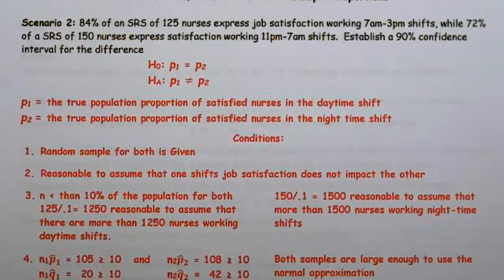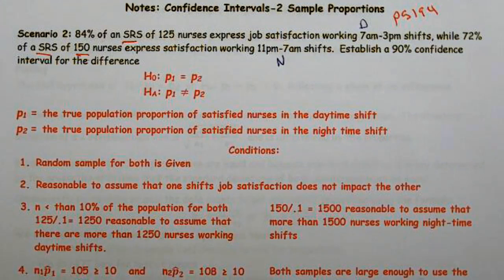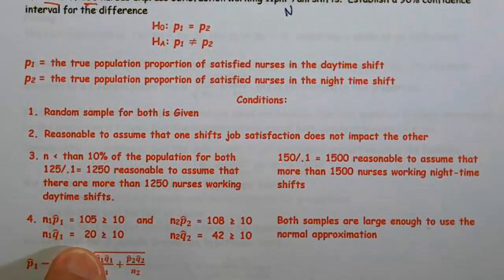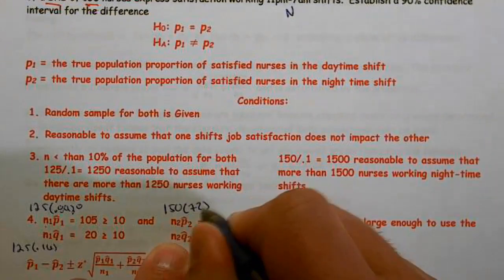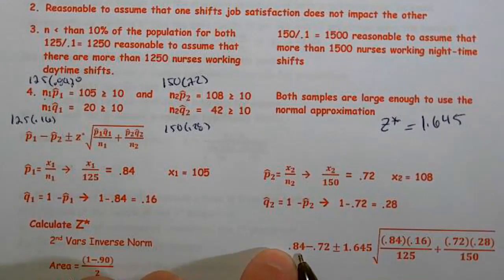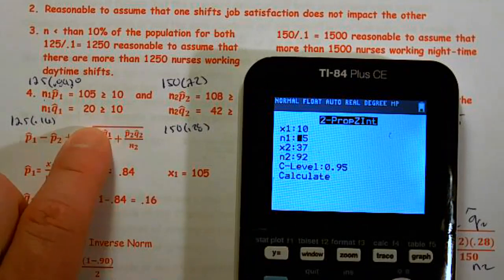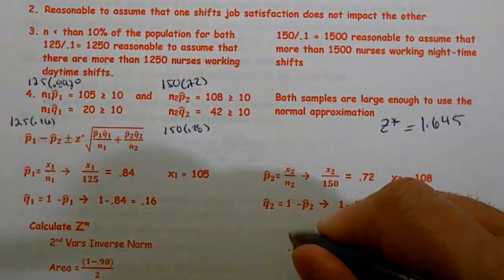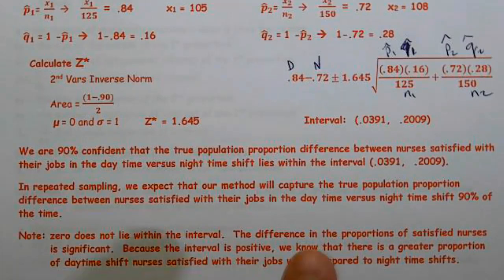09 Unit 6 Confidence Intervals 2 Sample Proportions Scenario 2 Pg 194